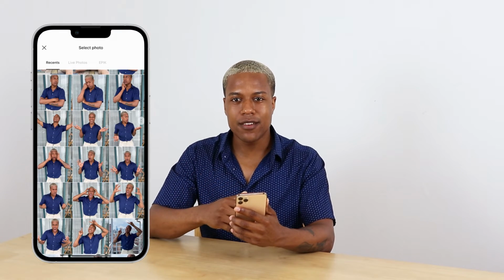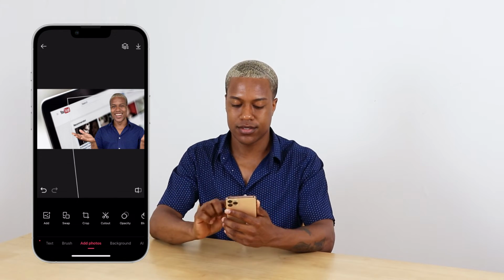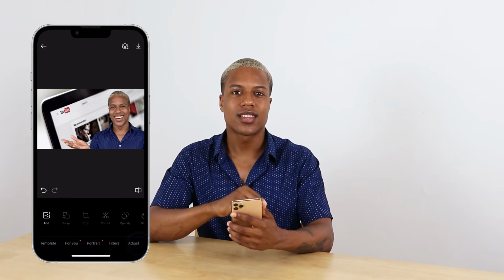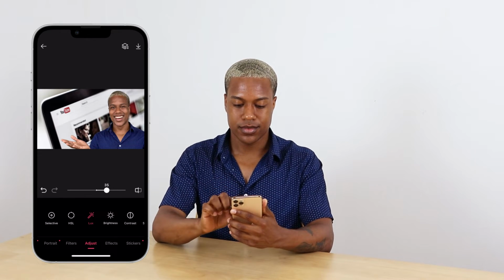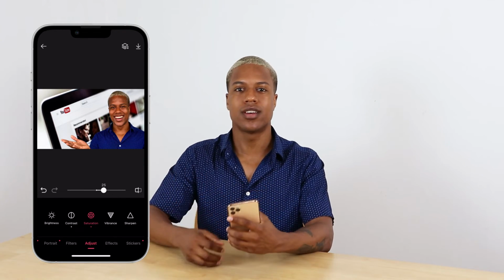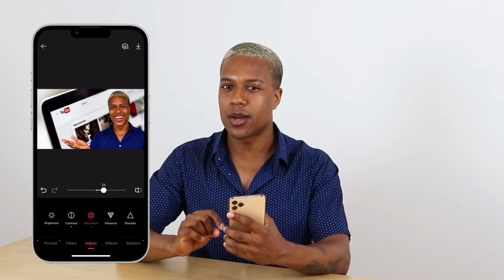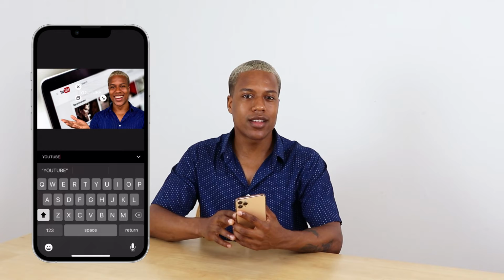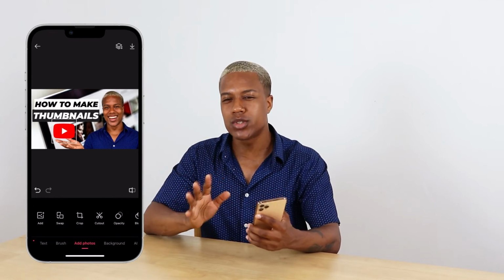Make YouTube Thumbnails From Your Phone! (2022)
EPIK is an all-in-one, free editing app that everybody can use for photo editing related needs.

In this video, we share how you can make your own YouTube thumbnails on your phone, and for FREE.

VIDEO CONTENT
0:00 Intro
0:54 About Thumbnails
2:05 Making the Thumbnail
4:40 Ending